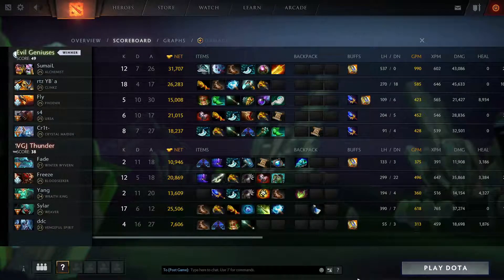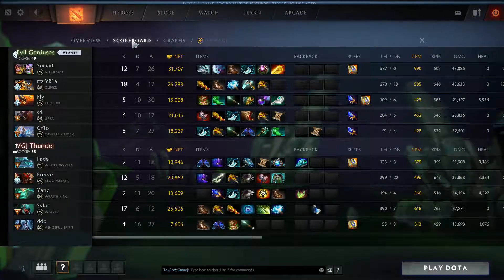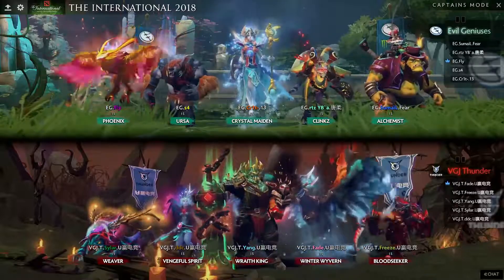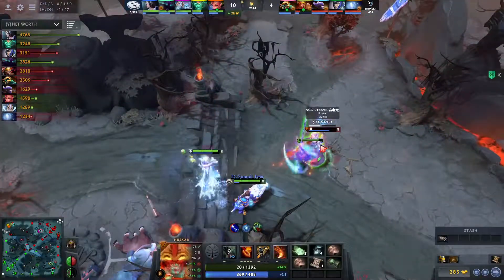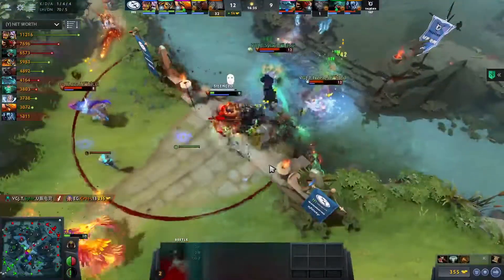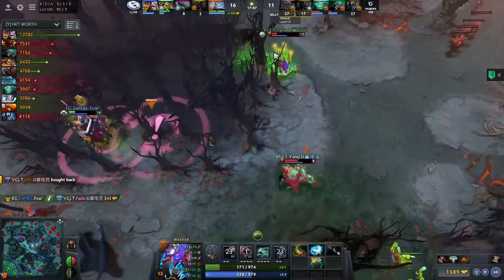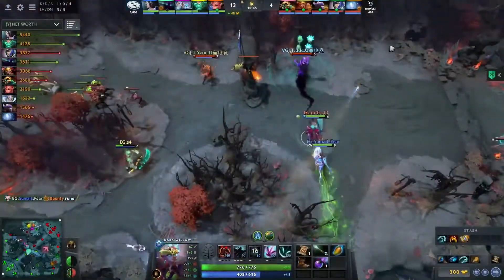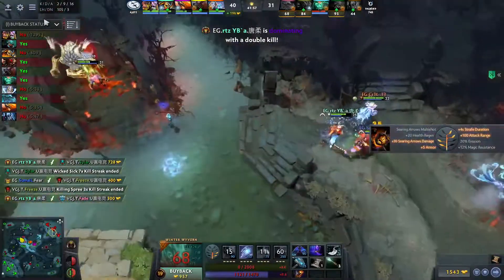[EPIC] The International 2018 Day 1 Highlights Part 3, Best Moments and Top Plays | TI8 Highlights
» Team Liquid, Virtus Pro, PSG LGD, Mineski, EG, OG, Optic Gaming, Winstrike, Newbee, TnC, VGJ.Storm, VGJ.Thunder, PAIN, IG